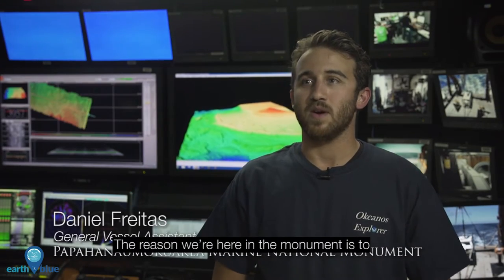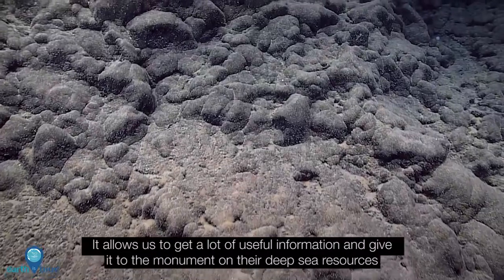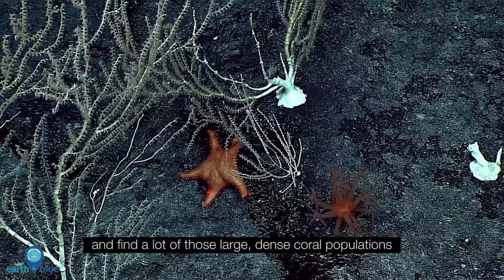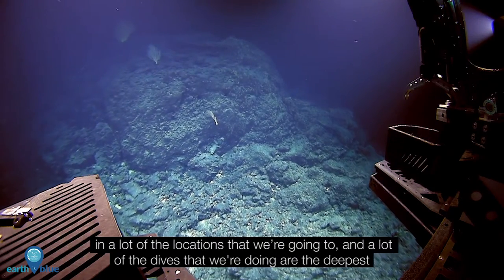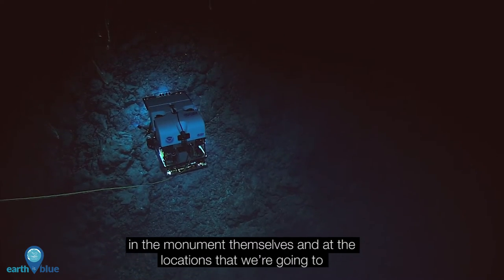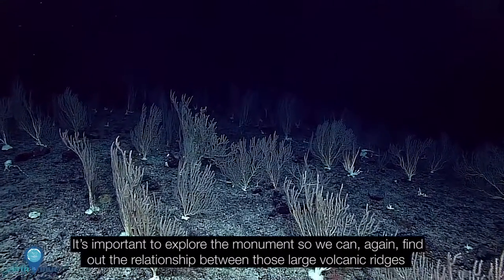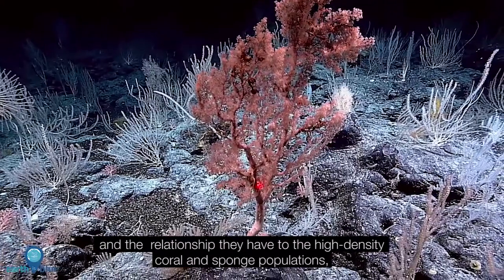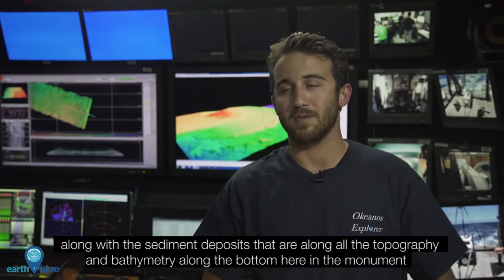Your Earth Is Blue: Okeanos Explorer in Papahānaumokuākea Marine National Monument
This weekend, NOAA's Office of Ocean Exploration and Research launched the next leg of their Okeanos Explorer expedition -- this time in Hawaiian Islands Humpback Whale National Marine Sanctuary. Check out our video to learn why the last leg, in Papahānaumokuākea Marine National Monument, was so important, and to see some awesome deep sea footage!

This video is a work of the federal government and is in the public domain.

The reason we’re here in the monument is to find these long volcanic ridges because there are a lot of them here. It allows us to get a lot of useful information and give it to the monument on their deep sea resources and find a lot of those large, dense coral populations.

There haven’t been a lot of dives in the area. I know we’re doing a lot of the first dives in a lot of the locations that we’re going to, and a lot of the dives that we’re doing are the deepest in the monument themselves and at the locations that we’re going to.

It’s important to explore the monument so we can, again, find out the relationship between those large volcanic ridges and the relationship they have to the high density coral and sponge populations, along with the sediment deposits that are along all the topography and bathymetry along the bottom here in the monument.